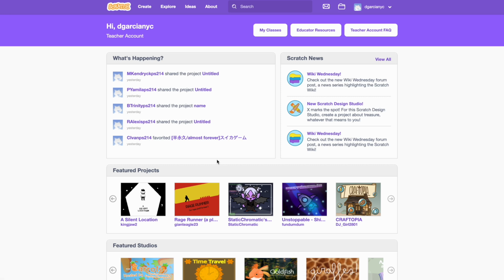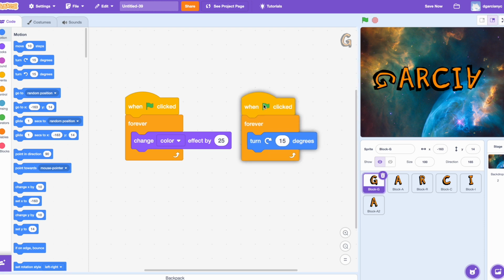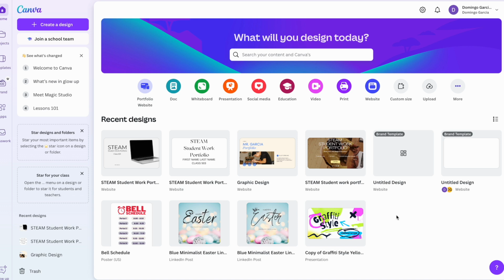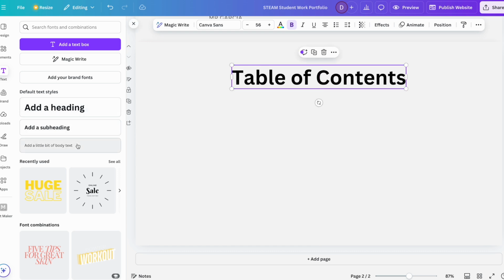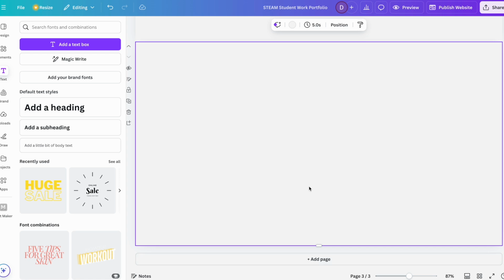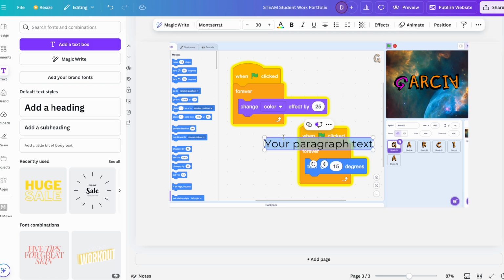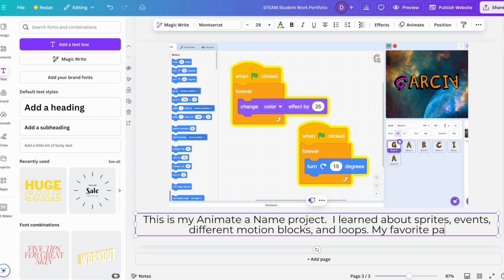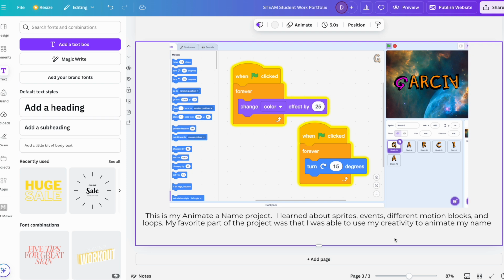Canva Website: Table of Contents and Animate a Name